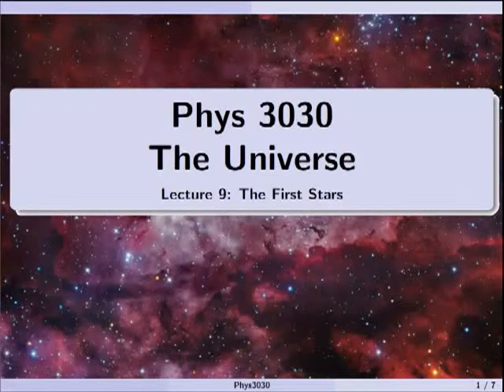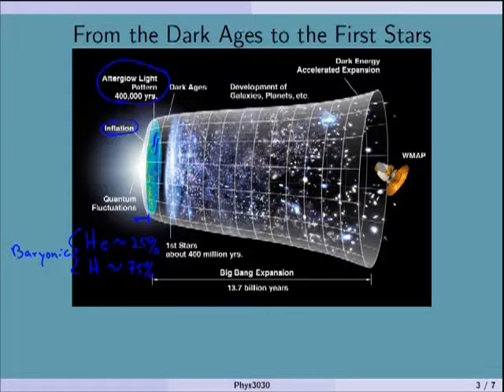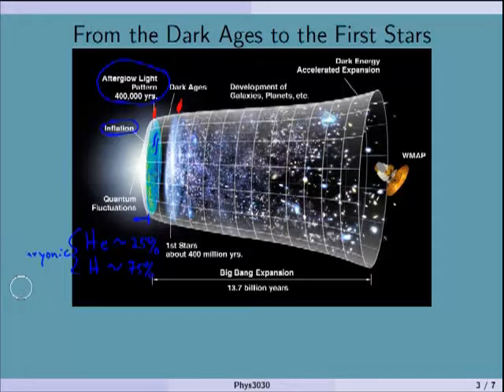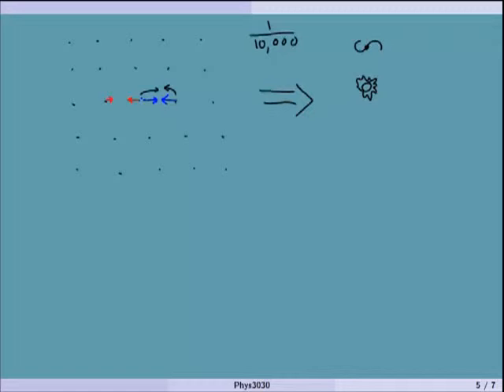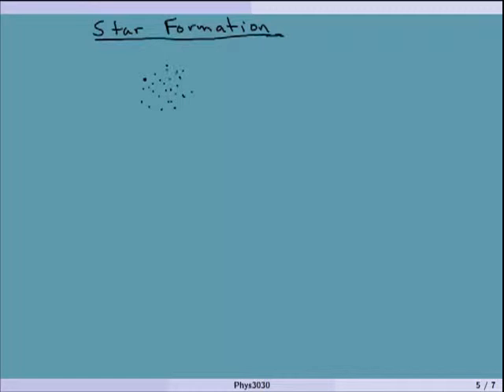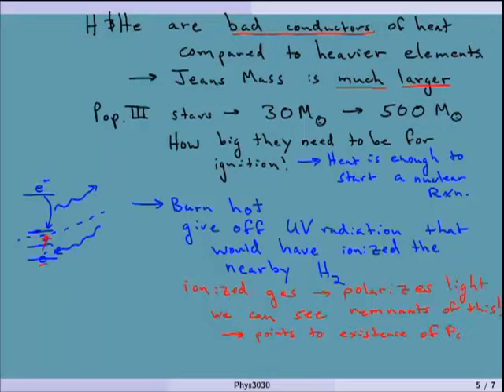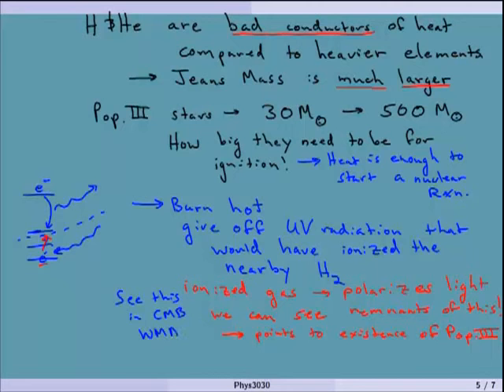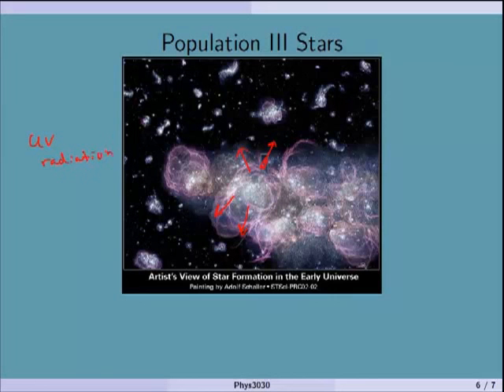Lecture 9: The First Stars by Jeffrey Hazboun from Jehazbou Channel